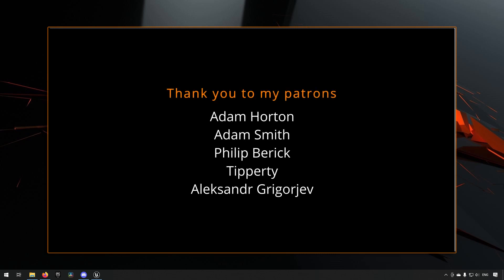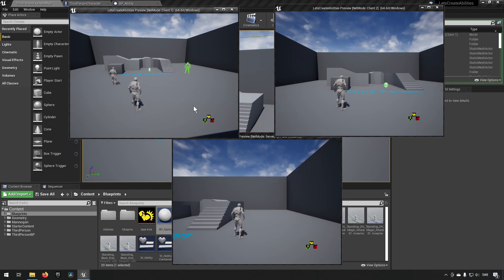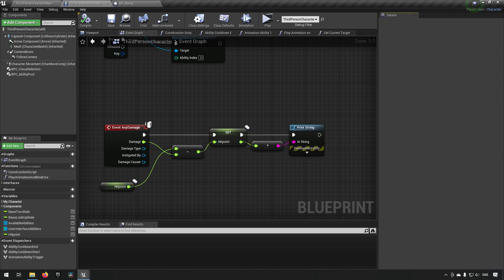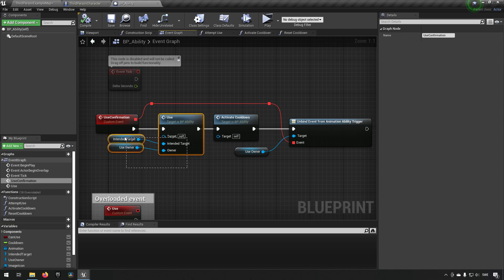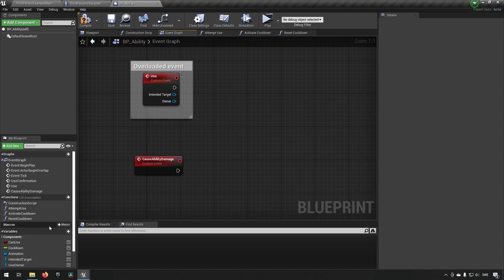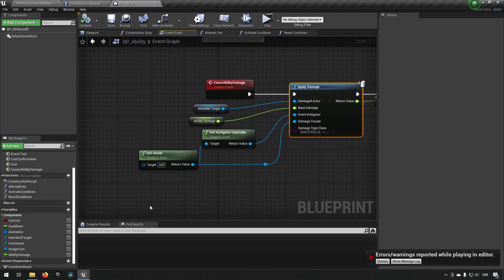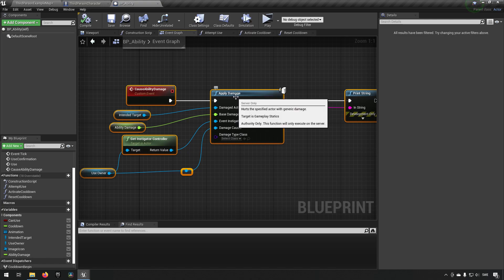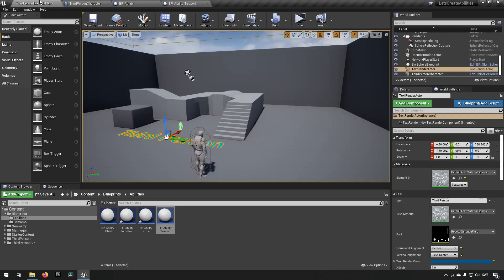Tutorial request: Adding damage to multiplayer ability system - Unreal Engine 4 + 5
In this episode we delve into adding damage to the multiplayer ability game system.